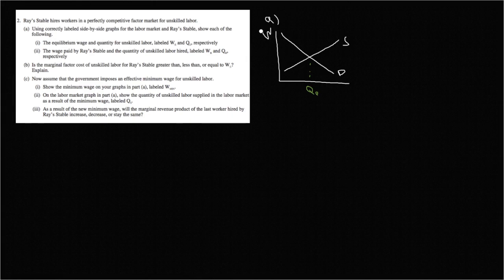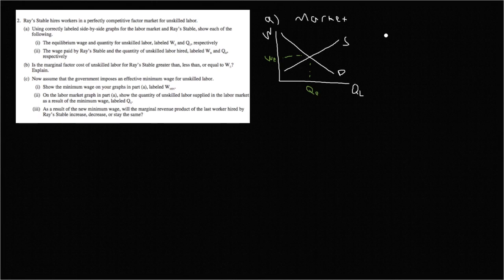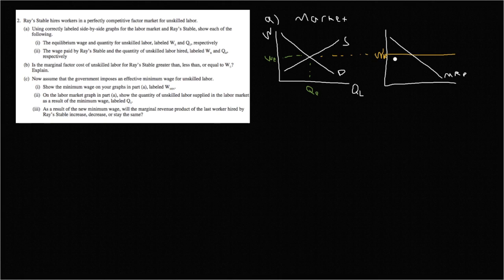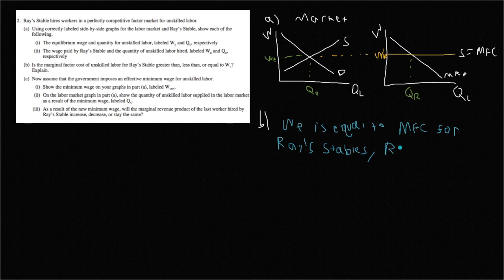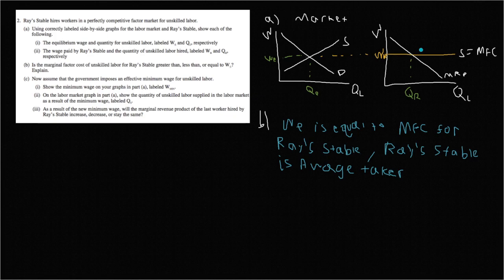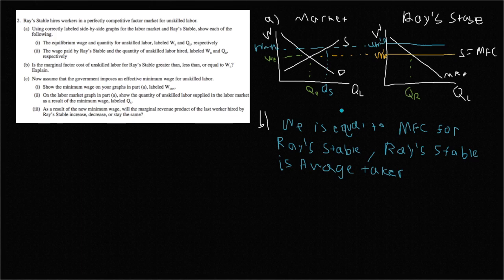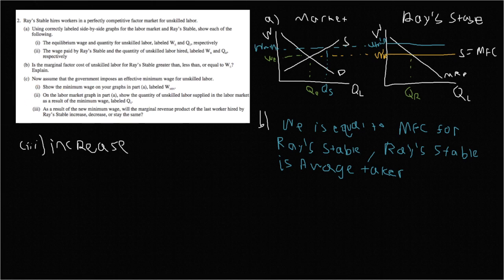AP Microeconomics 2014 FRQ | Factor Markets